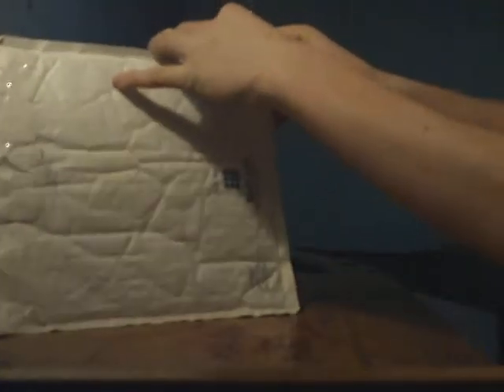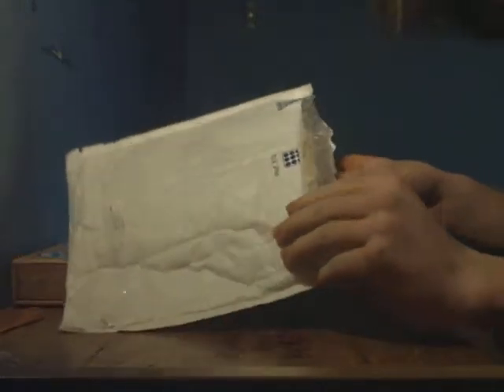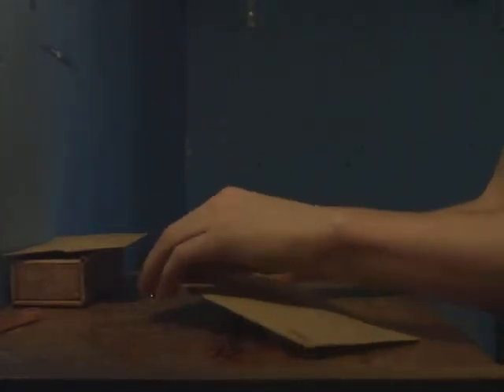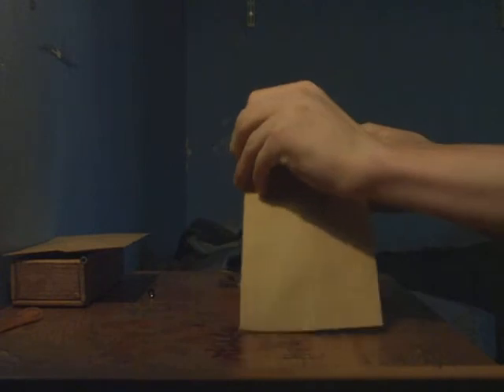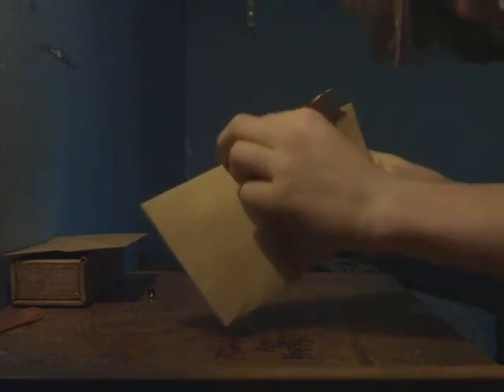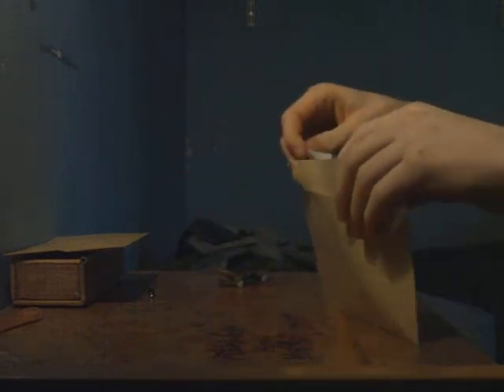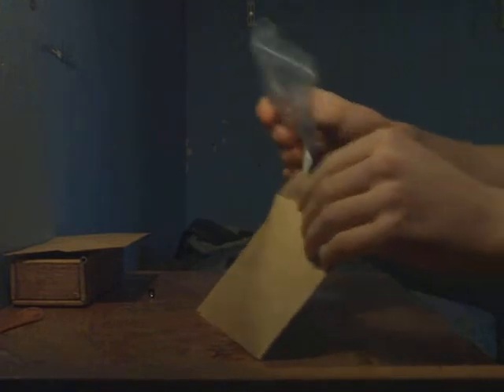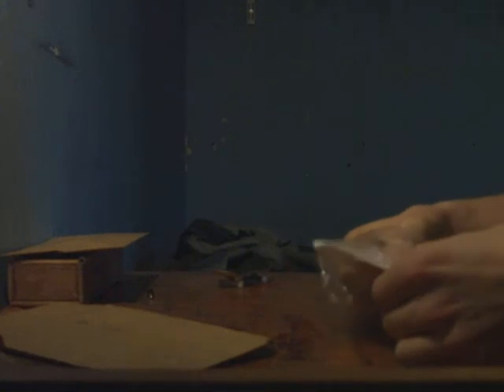Team Royale - Sponsor Pack Unpackaging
Cheers Bro :)
What was in here in case you're deaf:
2 Sets Of G1 wheels (One Blue, One Light Blue)
1 Set Of Blue Trucks